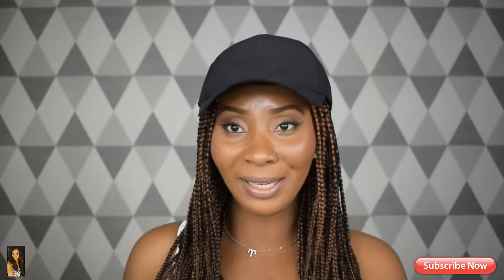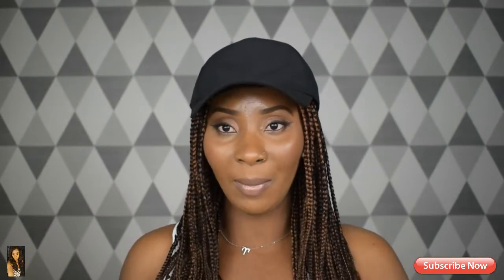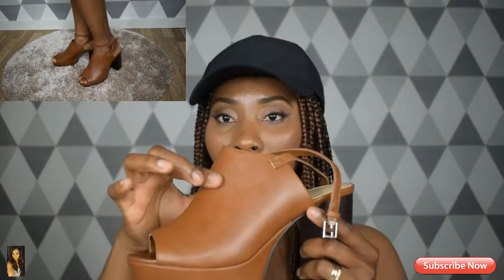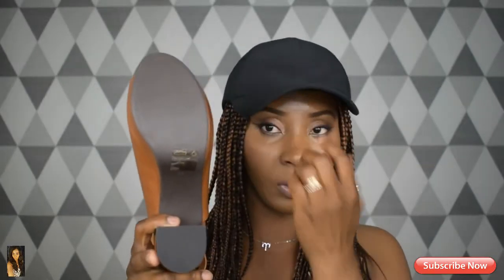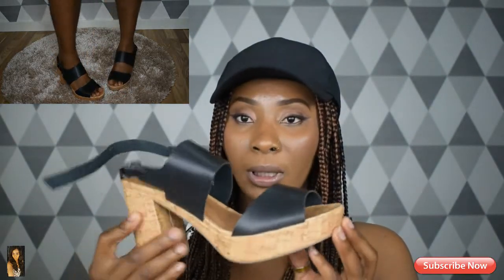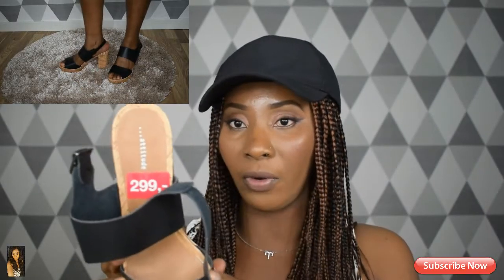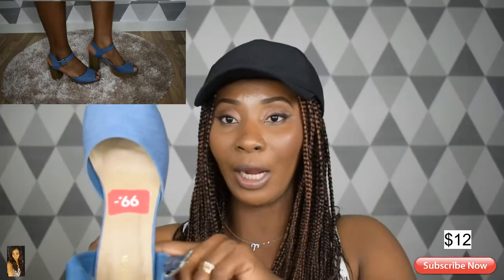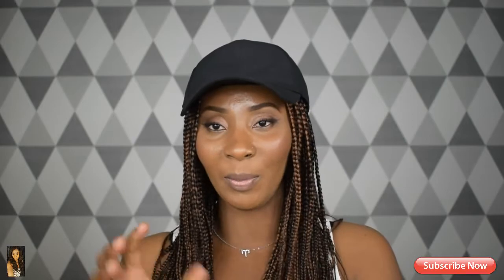Dinsko Try On Haul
Shoes Try On Haul